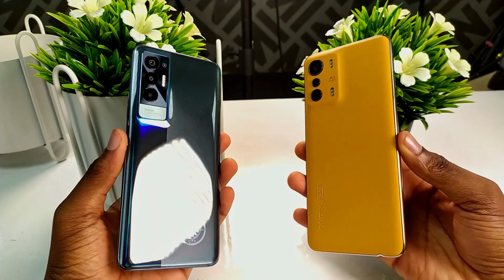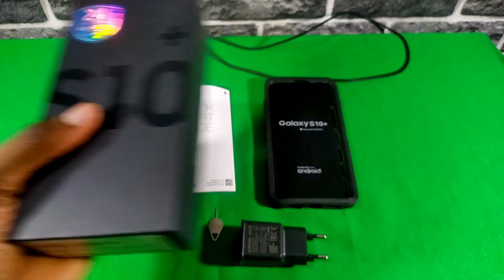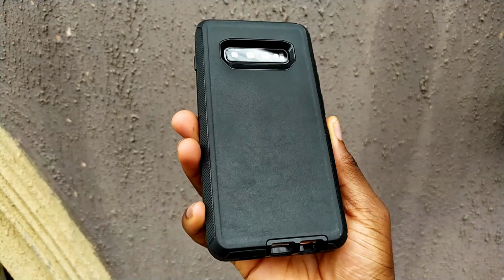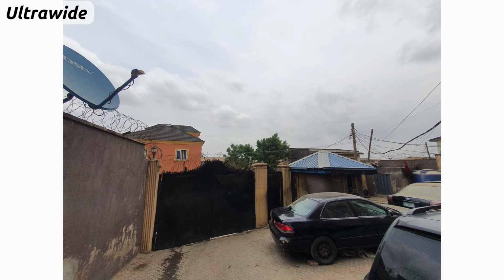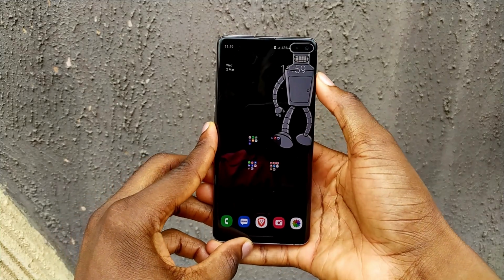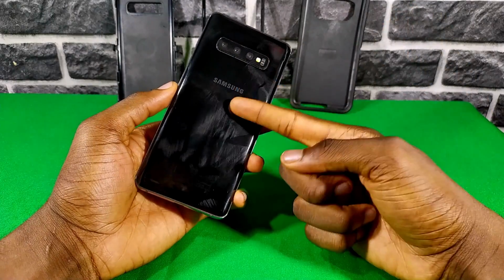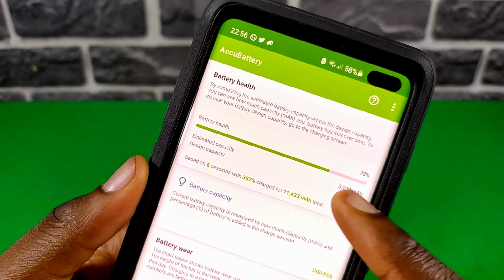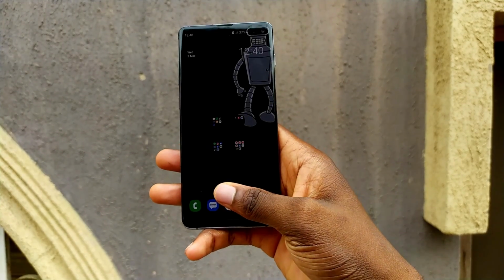Samsung Galaxy S10+ in 2022 - Should You Buy?!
So, if you’re in the market for a new phone and you have roughly $250-$300 you have two options.
1. You buy a new midrange phone
2. You buy an old flagship phone - like the Samsung galaxy s10 plus.
There are obviously pros and cons no matter what option you pick but I bought the Samsung galaxy s10 plus. So did I make the right choice, should you buy the S10 Plus in 2022. In this video, I’m going to go over everything about the Samsung galaxy s10 Plus, the display, performance, the battery life and the cameras, especially the cameras. So, watch till the end.

=== Chapters ===

00:00 = Intro

01:10 = How I got my S10+ | Price
01:41 = Display and Build quality
03:09 = Cameras
  03:33 = Camera samples
05:15 = Fingerprint and Audio
05:55 = Software
06:32 = Chipset and performance
07:07 = Battery and charging
07:50 = Closing thoughts – Should you buy?

08:28 = Outro